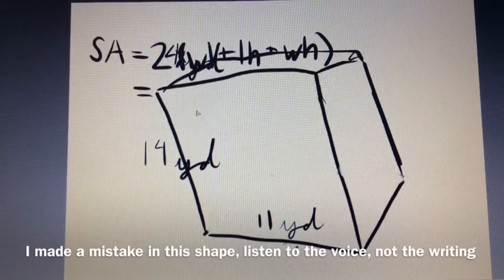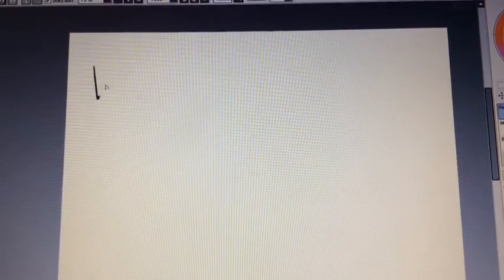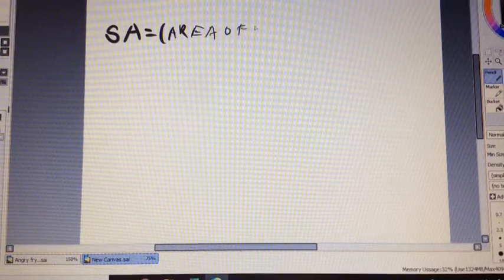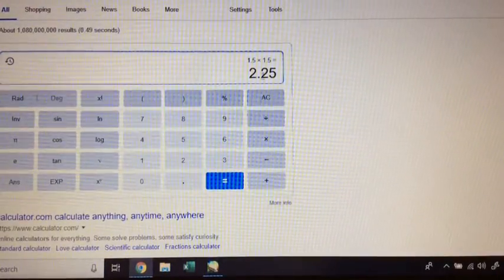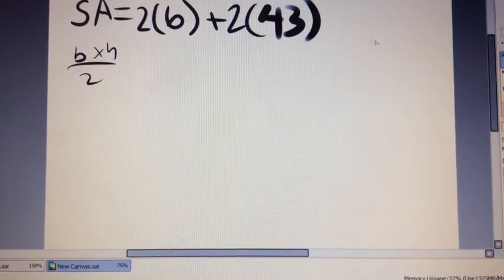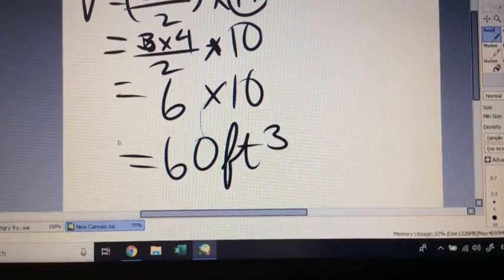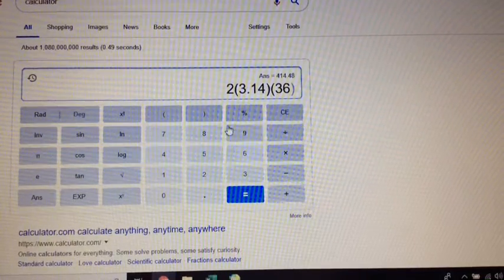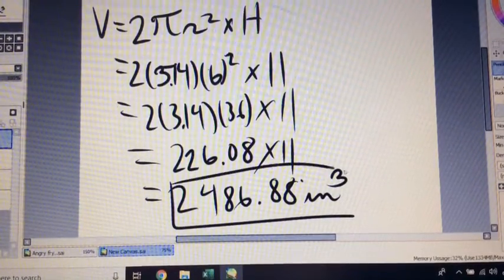Solving Surface Area and Volume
School reasons.